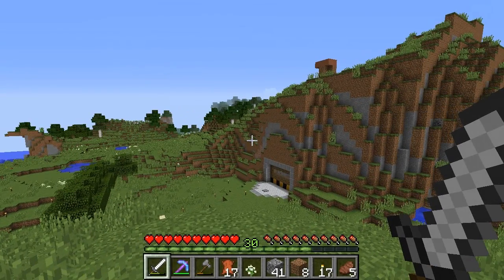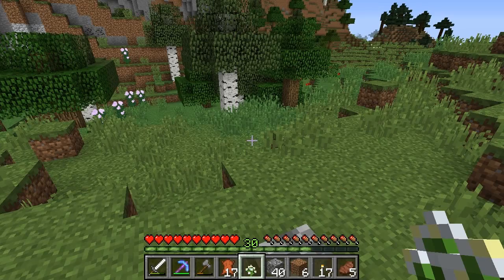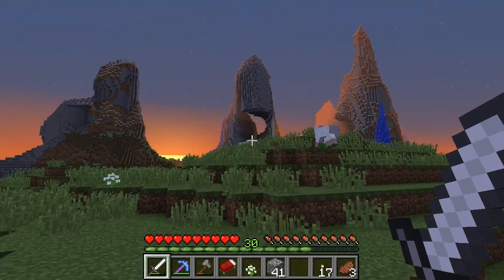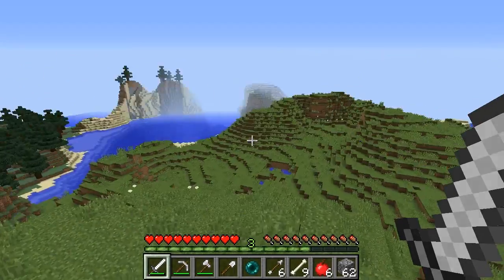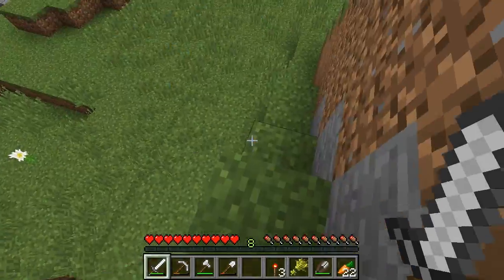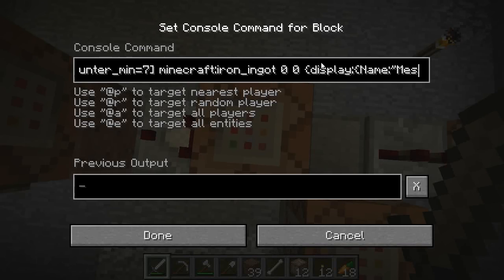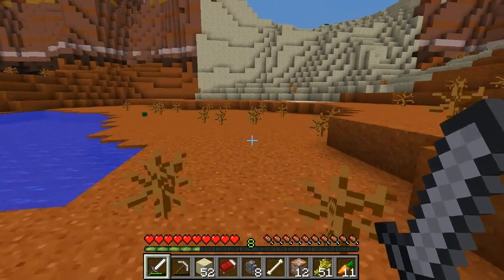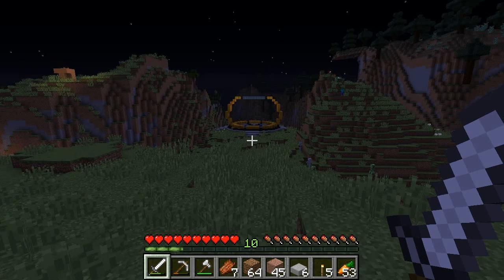Minecraft Toy Box - Laws of Teleportation [2]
In this episode of Minecraft Toy Box, we introduce a teleporter system into the world!